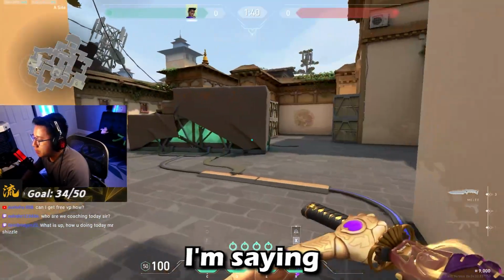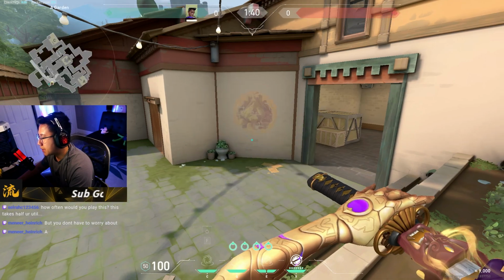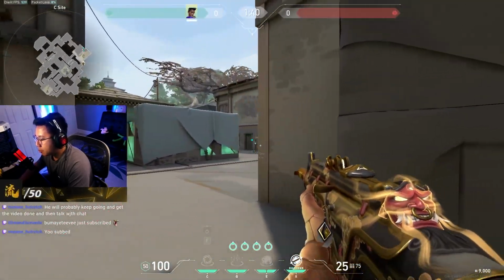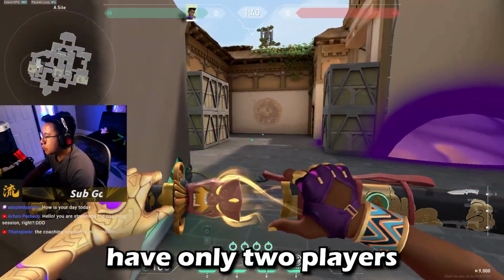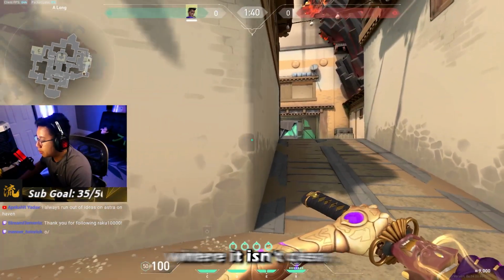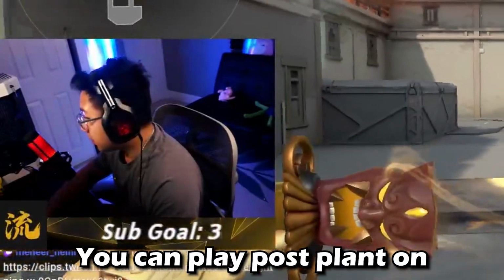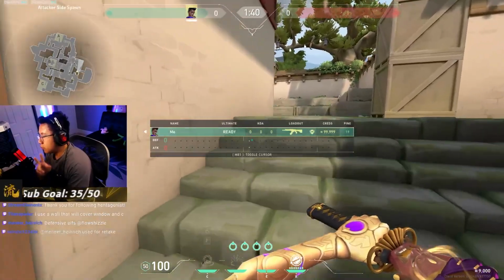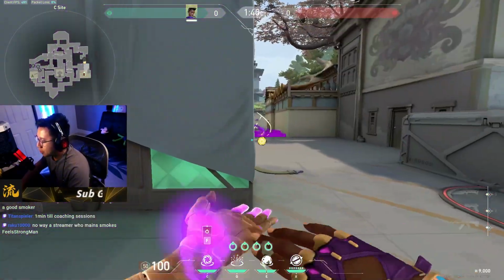An Astra Main's *UPDATED* Guide to HAVEN (2023)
Are you STRUGGLING at playing HAVEN as ASTRA? Confused on why your playstyle isn't working properly? Well in this video I have the solution for you and show you how you can play ASTRA at a RADIANT level!

ALL CLIPS TAKEN FROM IMMORTAL/RADIANT LOBBIES

Timestamps:
0:00 Astra Main's Guide to HAVEN
0:34 Why play Astra?
1:10 Astra Vs Omen Vs Brim
1:40 Gosu Academy
2:50 How to play ASTRA efficiently
4:20 C-Site Defense Setups
7:55 Garage Setup
8:08 B-Site Defense Setup
9:08 A-Site Defense Setup
11:16 A-Site Attack
14:55 B-Site Attack
16:08 Garage Attack
16:24 C-Site Attack
17:50 Attack ULTS
19:14 Attack Playstyle Explained
20:40 Defensive ULTS
21:30 Defense Playstyle Explained
22:47 Low ELO Tips